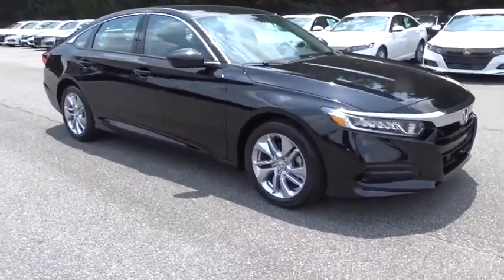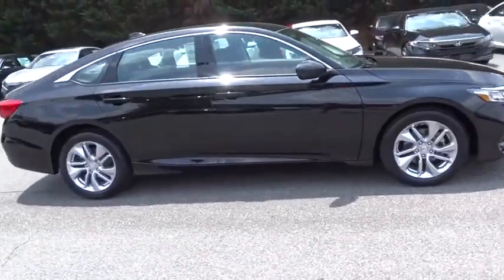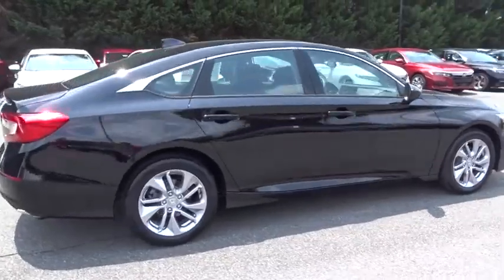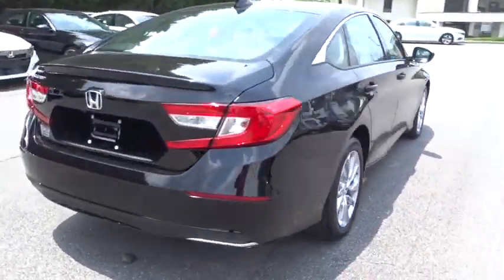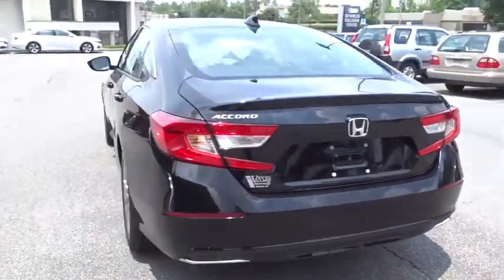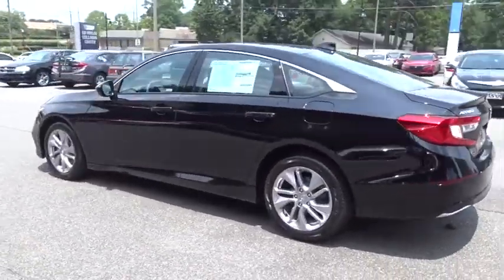2018 Honda Accord Sedan Marietta, Atlanta, Roswell, Woodstock, Kennesaw, GA 491135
2018 Honda Accord Sedan
2018 Honda Accord Sedan LX - Stock#: 491135 - VIN#: 1HGCV1F18JA202568